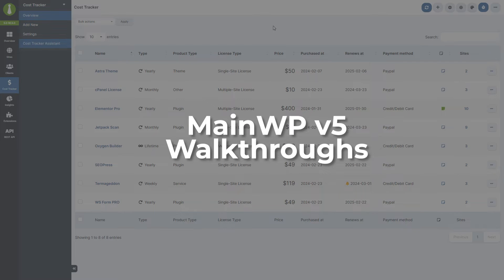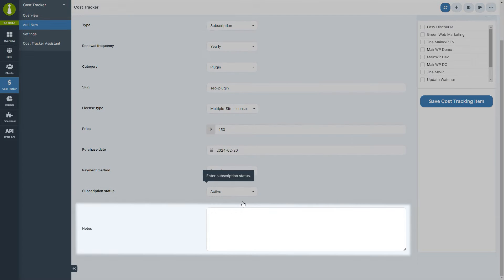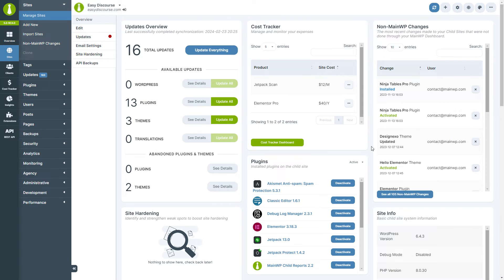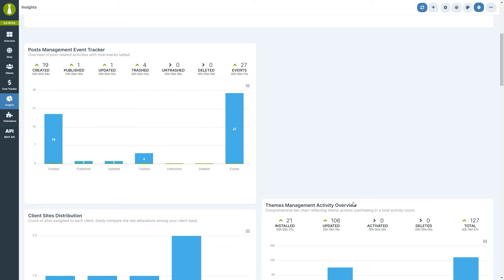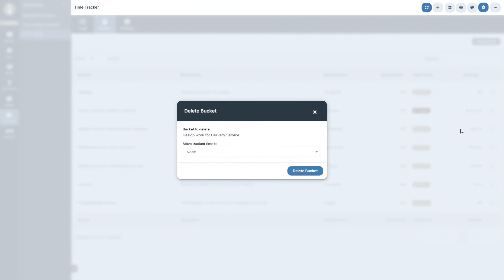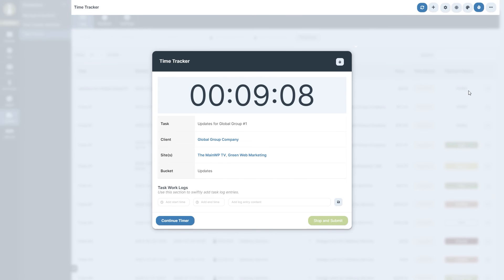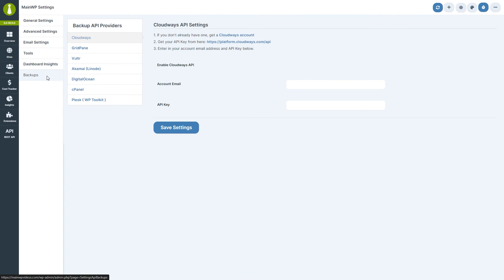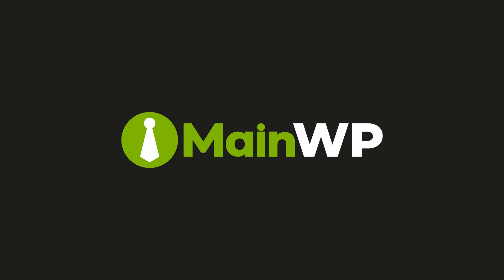MainWP Version 5 Walkthroughs: Navigating the New Features & Updates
This video offers a walkthrough of the major additions to the MainWP version 5.

Cost Tracker and Dashboard Insights module, the new Time Tracker extension, and API Backups, which has been expanded and is now a core feature.

0:00 Intro
0:20 Cost Tracker
4:30 Dashboard Insights
6:38 Time Tracker extension
11:12 API Backups